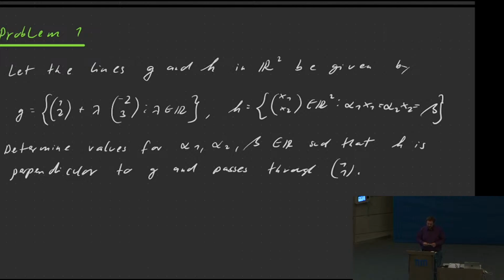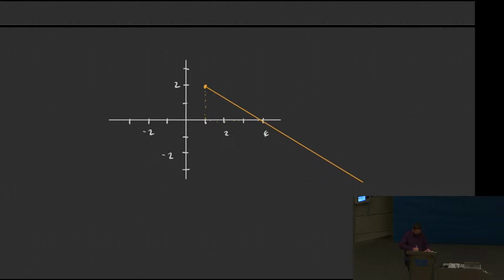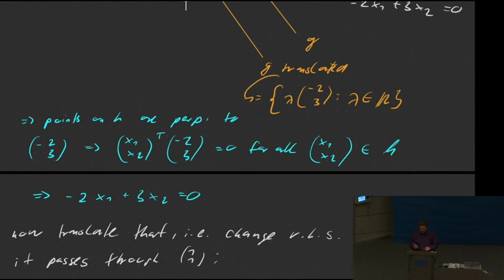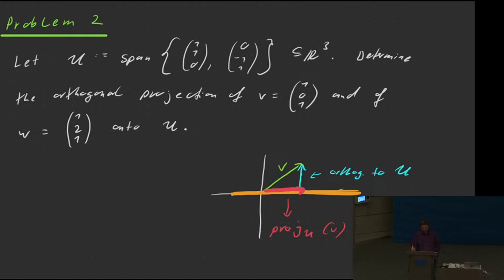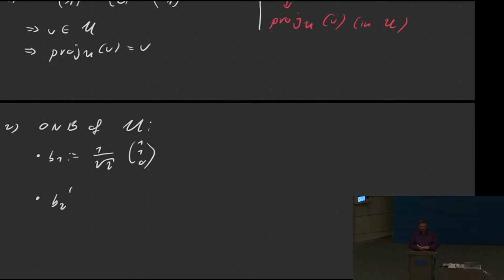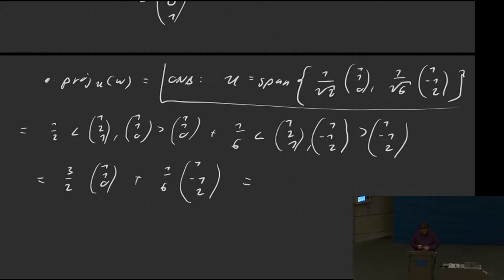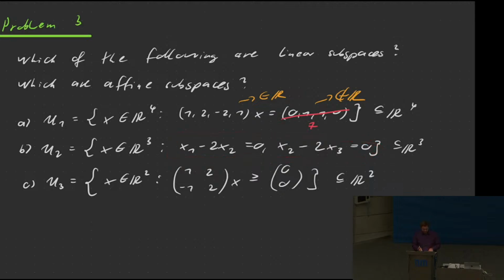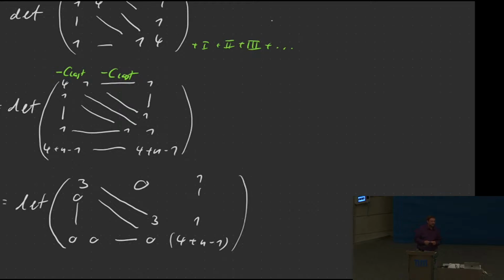Mathematics 1 (MA9711) - class on Thursday, 14 December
Livestream for the class MA9711 on Thursday, 14 December 2023.